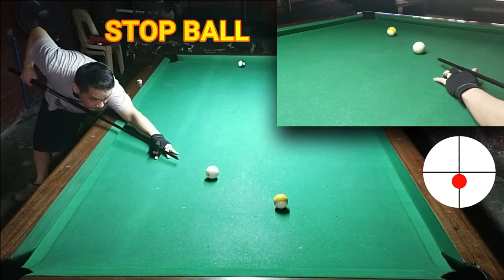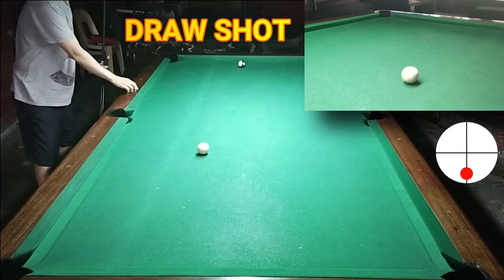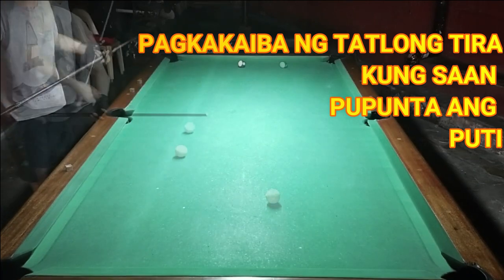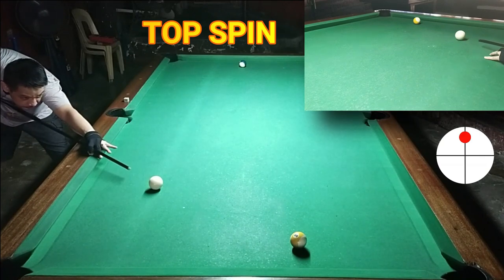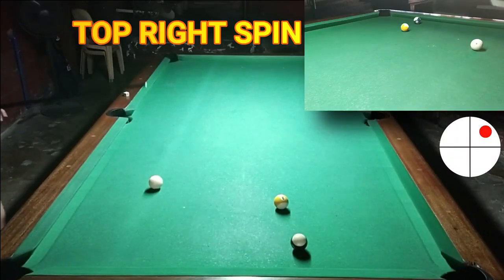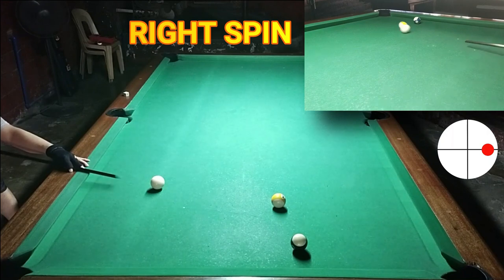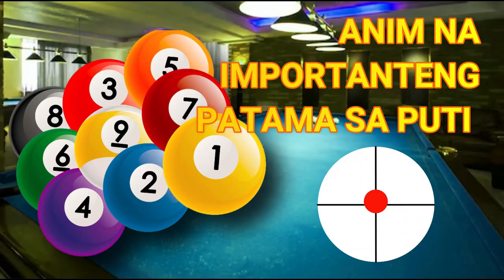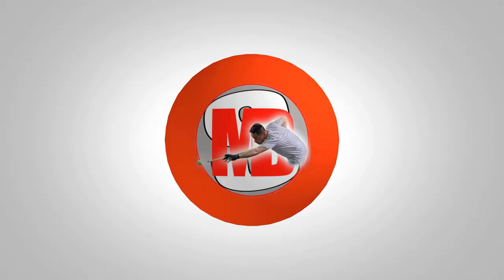IMPORTANTENG PATAMA SA PUTING BOLA FOR BEGINNERS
ANIM NA IMPORTANTENG PATAMA SA PUTING BOLA SA BILLIARD FOR BEGINNERS.

Equipment: JFLOWER JF 20-21 Carbon